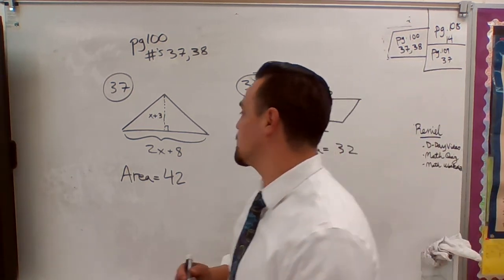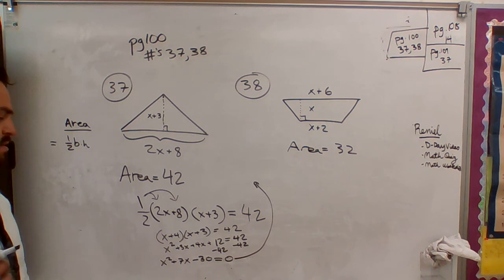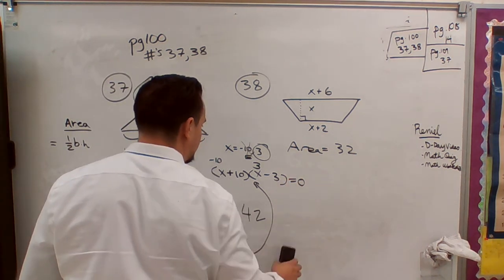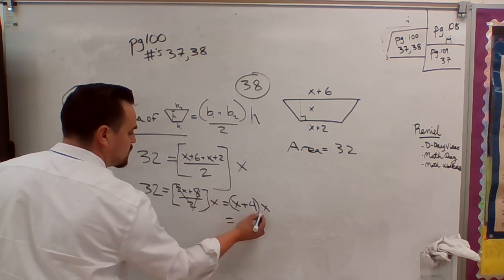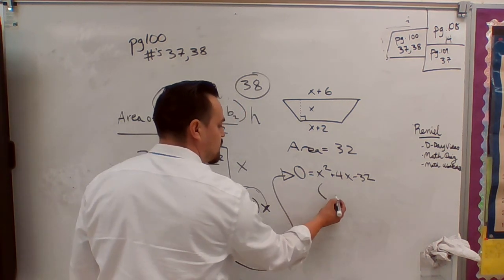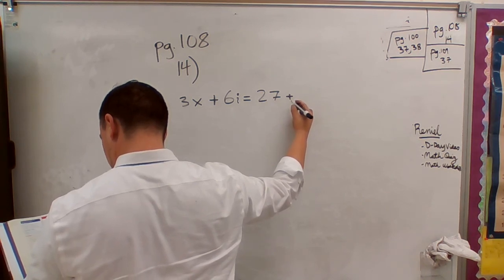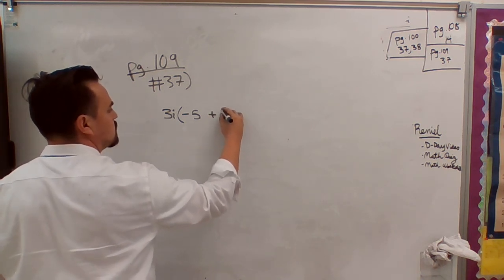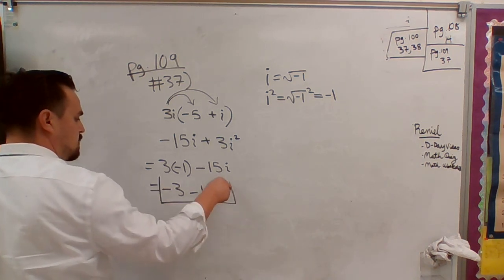Big Ideas Alg II pg 100, 108, 109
I work some problems out.
pg. 100 s 37, 38